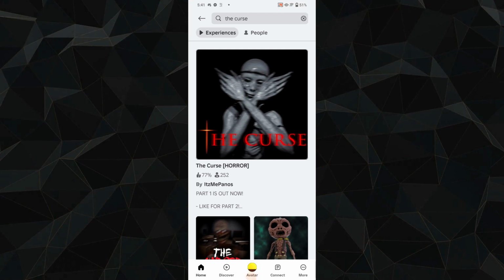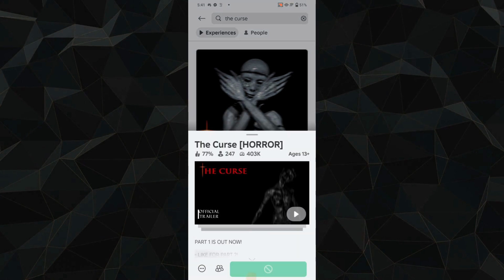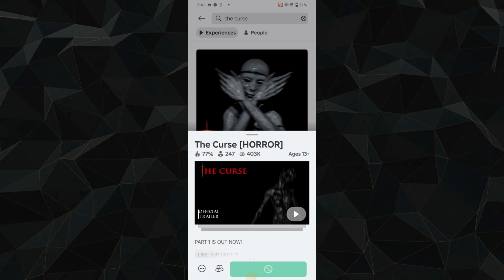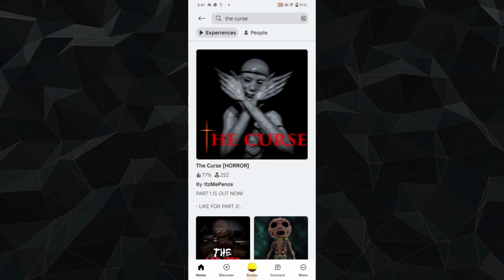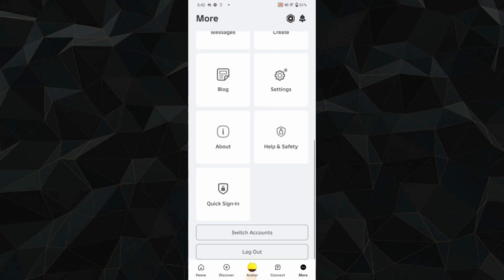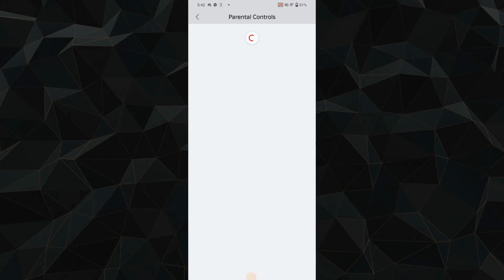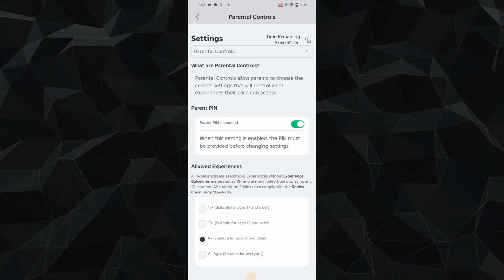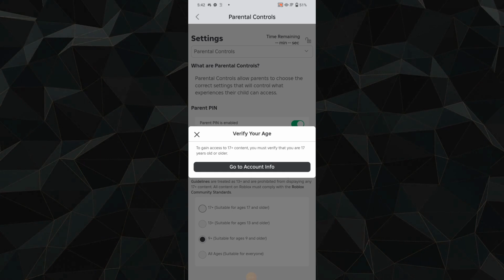Fix This Experience Is Unavailable Due To Your Account Settings In Roblox Mobile - Full Guide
Are you frustrated because you can’t access certain games on Roblox Mobile due to account settings? 😕 No worries! This video will guide you step-by-step on how to fix the "This Experience Is Unavailable Due To Your Account Settings" error. Let's unlock those games so you can get back to enjoying your Roblox adventures! 🚀🎉

What You’ll Learn:
Account Settings Explained: We’ll dive into what causes this error message and how your account privacy or parental controls might be limiting your access. 🛡️🔒

Step-by-Step Fix: Follow our easy-to-understand guide to adjust your account settings in just a few taps. This includes how to tweak privacy settings, age restrictions, and more to ensure you can play all your favorite Roblox experiences! 🔄⚙️

Mobile-Friendly Instructions: Whether you're on iOS or Android, we’ve got you covered with a solution that works for everyone using Roblox Mobile! 📲✅

Pro Tips: Learn additional tips to make sure your account stays safe while enjoying full access to all Roblox content. Safety first, fun always! 🔐🎮

Why You Should Watch:
This guide is essential for anyone who’s been struggling with Roblox account limitations and wants a quick, hassle-free solution. Whether you're a new player or a long-time fan, this fix will help you maximize your Roblox experience on mobile. 🌟📱

Don’t let your account settings hold you back! Watch this full guide, fix the issue, and get back into the game! 🎉

Let’s get you back in the game! 🎮🚀